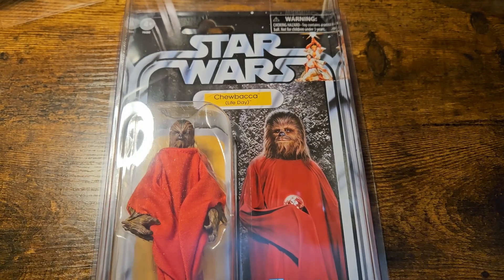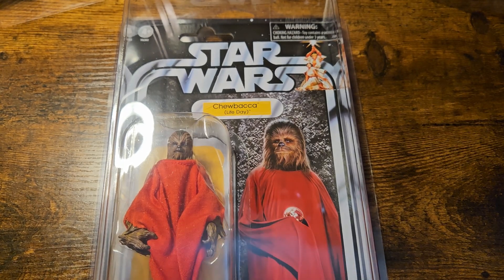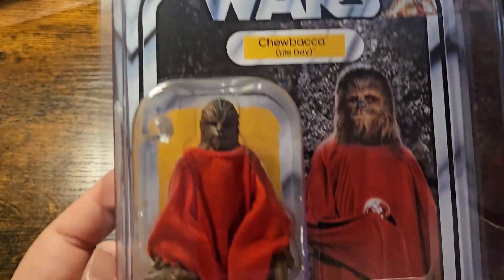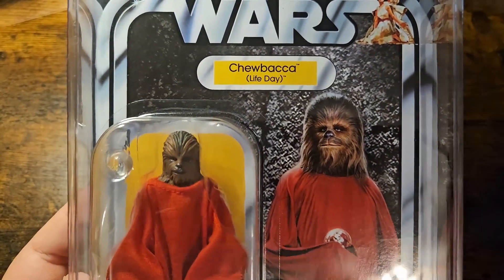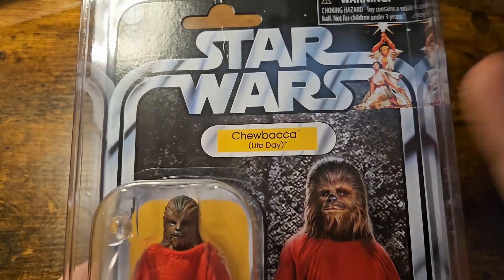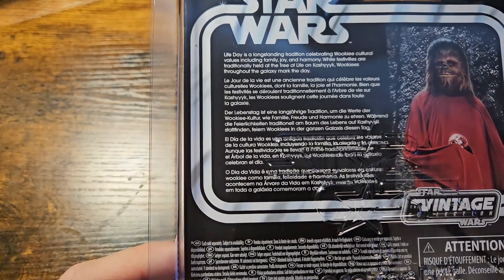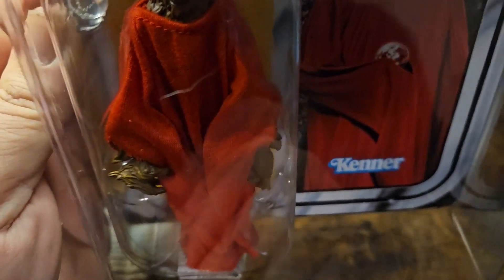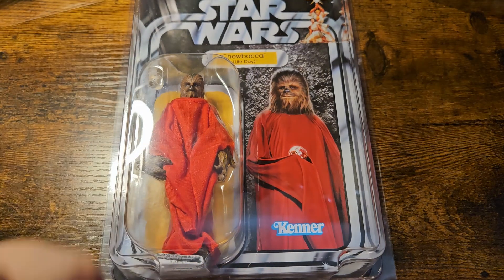Star Wars Life Day Chewbacca TVC Figure Review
Happy holidays everyone! So lets review this awesome Holiday Special Chewie in his wizard Life Day robe!